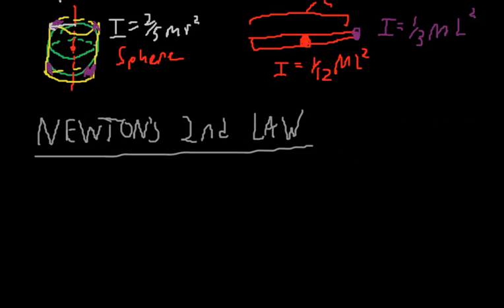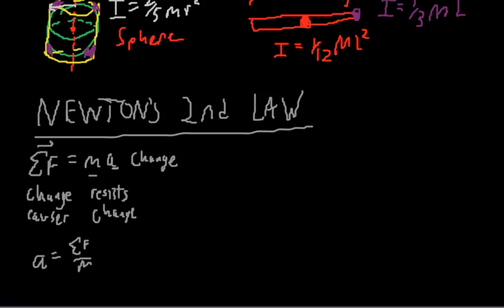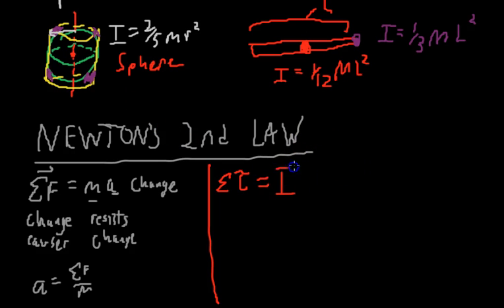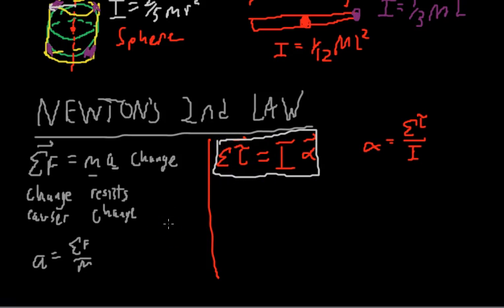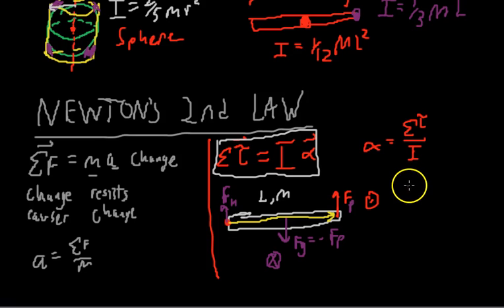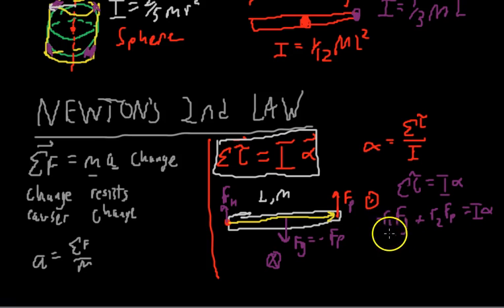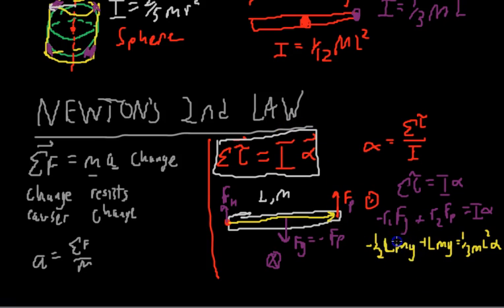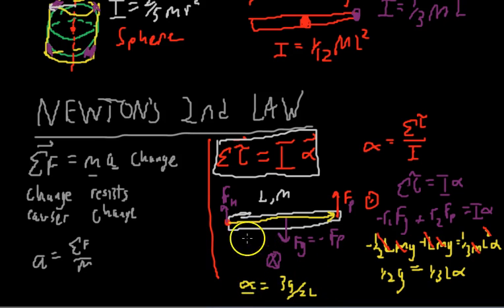Sum of Torque